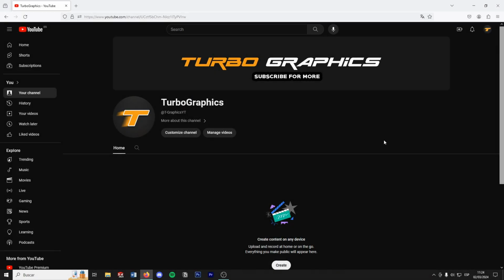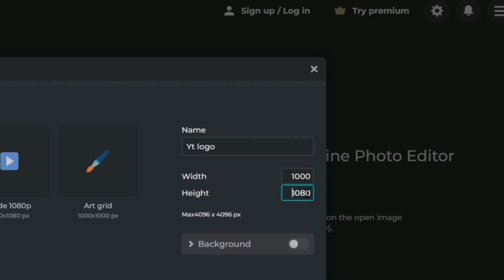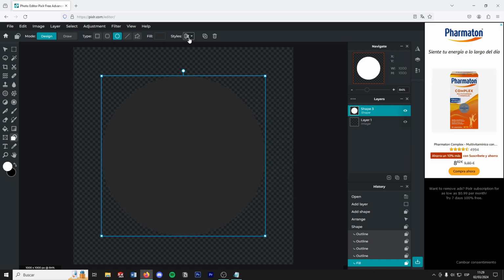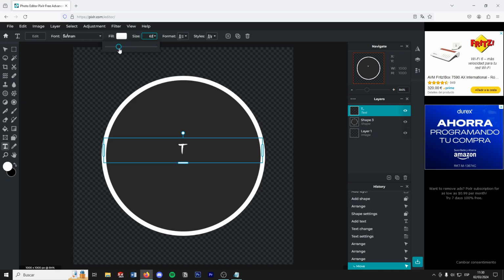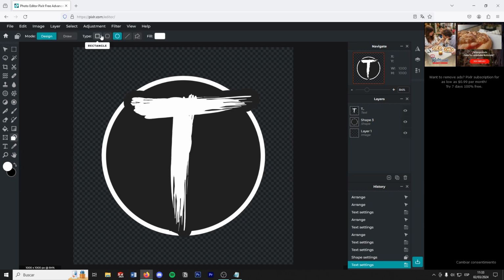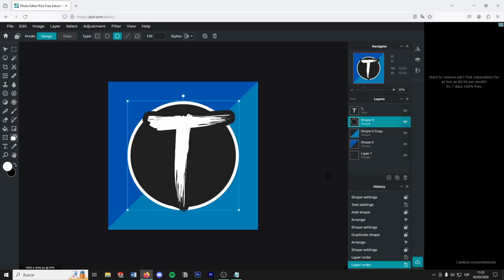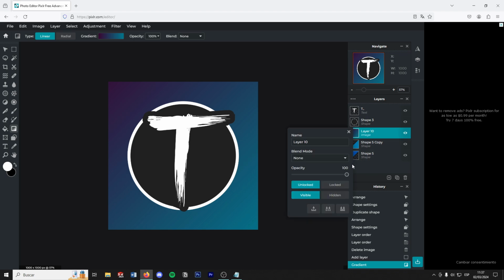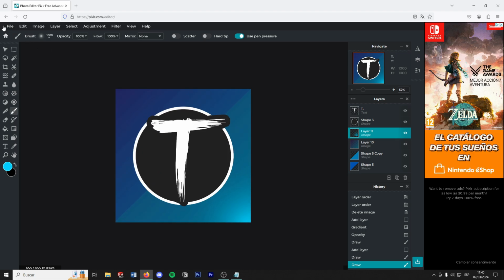🍃​HOW TO MAKE A YOUTUBE LOGO for FREE | EASY🍃​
In this video we will make a logo for YouTube without programs in a super simple and free way. I hope you like it :)

### Colors###

Dark rectangle
Clear rectangle
Glow